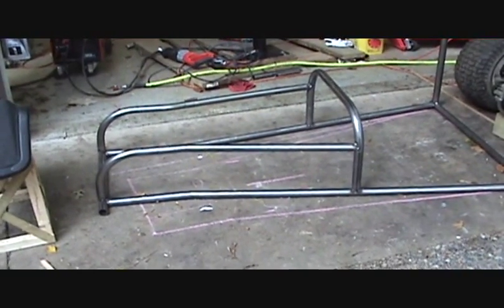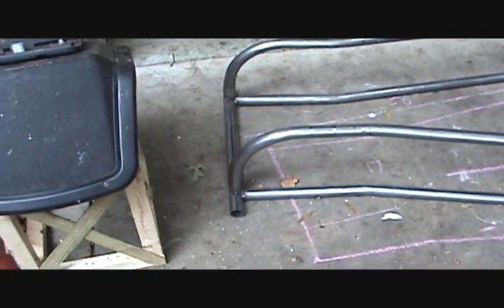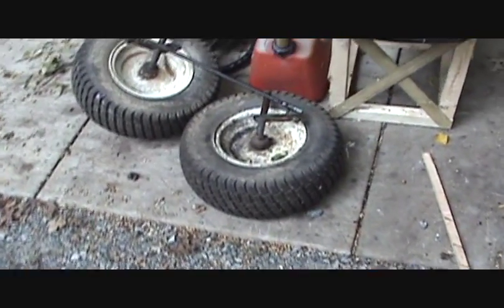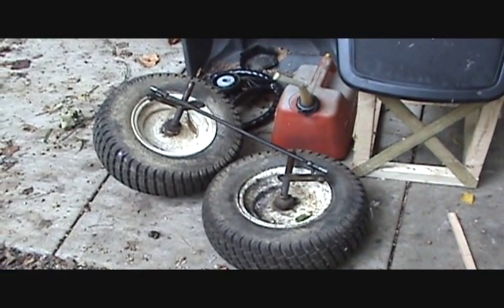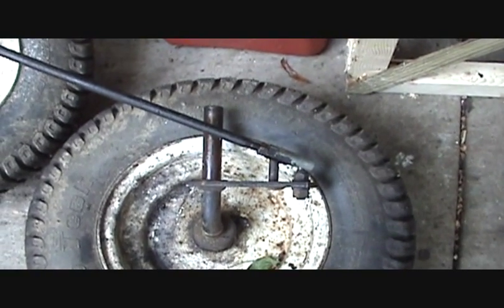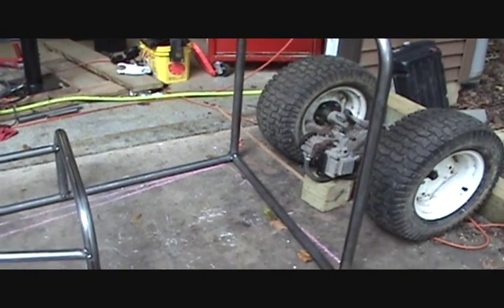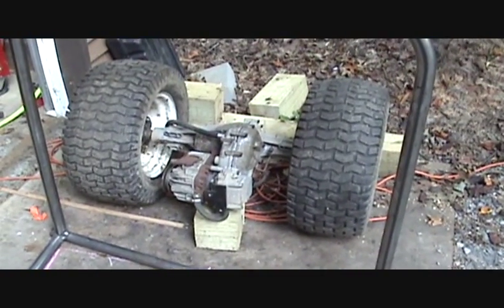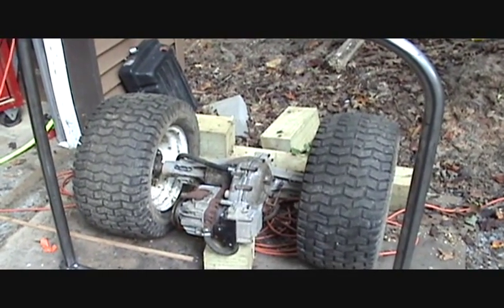Go Kart Project - Part 5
Here I have installed the hoop for the steering column and tied it to the front end with side rails.  At this point the frame is still very light.  Next I need to add some diagonal structural ties between the top side rail and the bottom side rail and from the steering hoop to the main roll bar hoop.